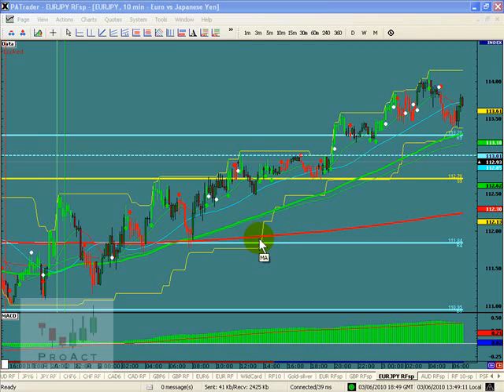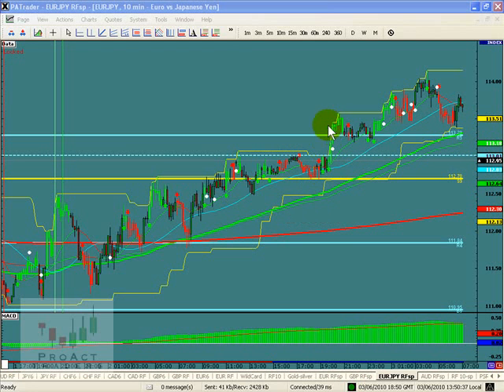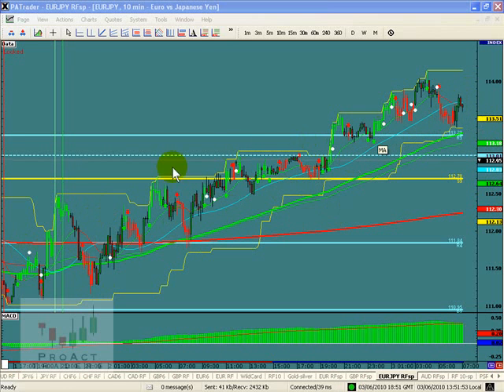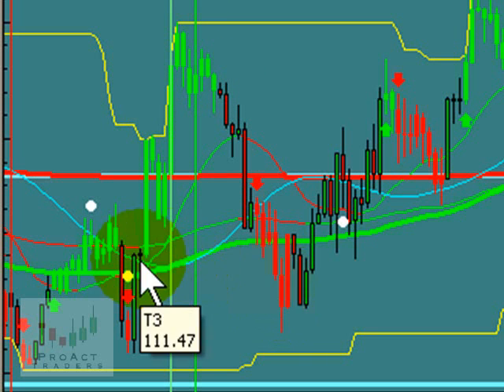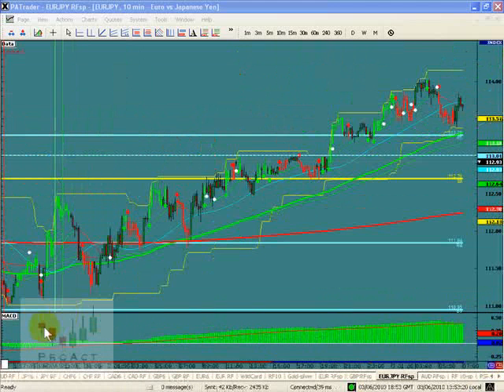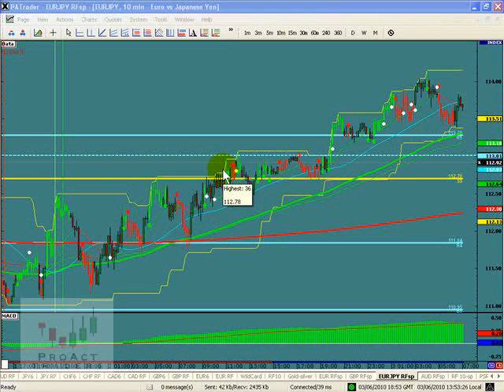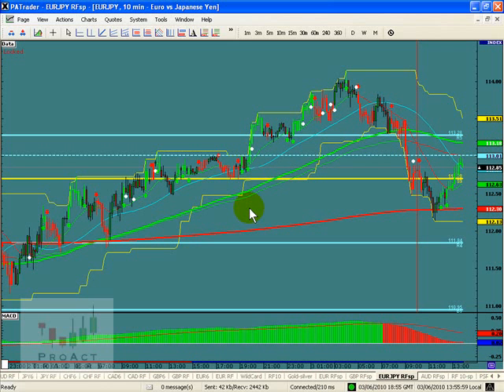Why-use-moving-averages.wmv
Why moving averages can help you in trading the forex